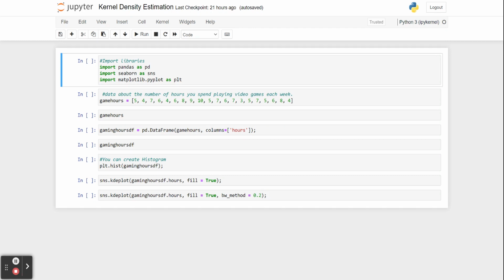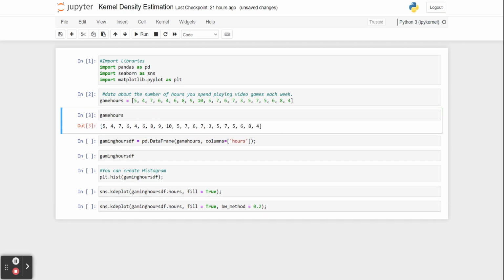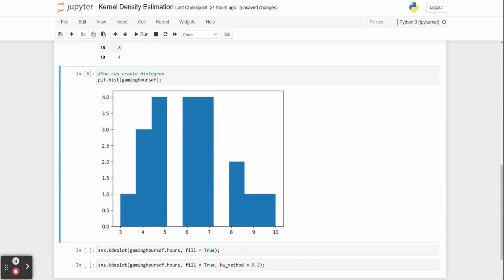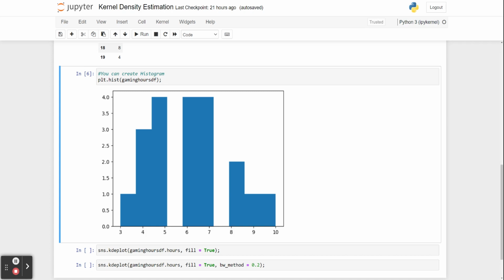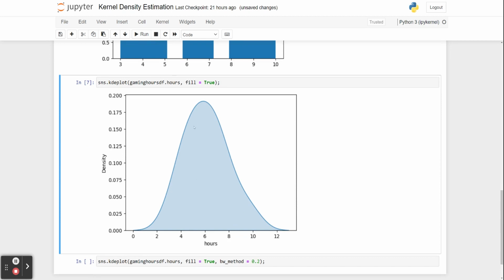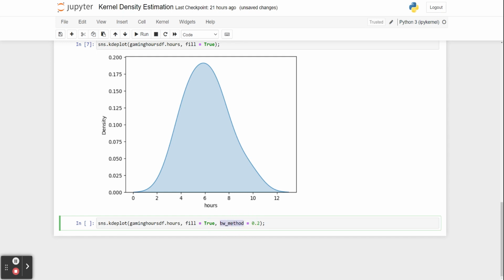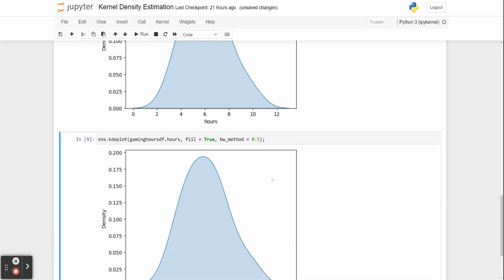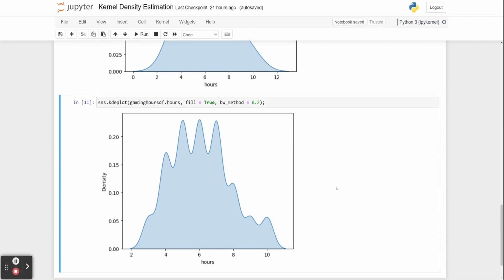Level Up Your Data Visualizations with Python's KDE Plot!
Welcome to LearnWithMeshach! In this video, we dive into the fascinating world of data visualization and explore how to take your visualizations to the next level using Kernel Density Estimation (KDE) plots in Python. 🚀

KDE plots offer a smooth and accurate representation of data distributions, surpassing the limitations of traditional histograms. Join me as your guide on this educational journey, where we'll unravel the power of KDE plots and witness their versatility in analyzing various datasets. 📈

Throughout the video, we'll compare KDE plots to histograms, showcasing the benefits of their flexibility and ability to adapt to datasets of any size. From discovering hidden insights to interpreting intricate data patterns, you'll witness how KDE plots can unveil the untold story within your data. 🌌

Whether you're a student, data enthusiast, or professional seeking data visualization mastery, this video is designed to empower you with the knowledge and tools to create stunning visualizations with Python's KDE plot. 🎨

Don't miss out on this enriching learning experience! 🎓 Let's level up your visualizations together! 🌐📺